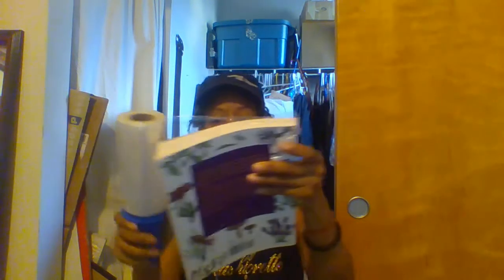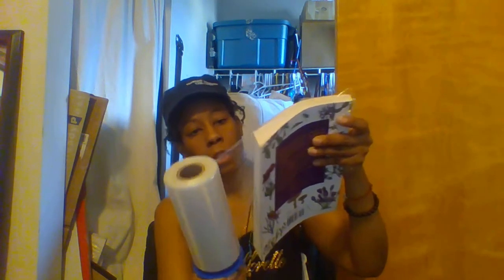Check in, part 2 Mon MLK day Ebay stuff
after the fear dream...more of my day